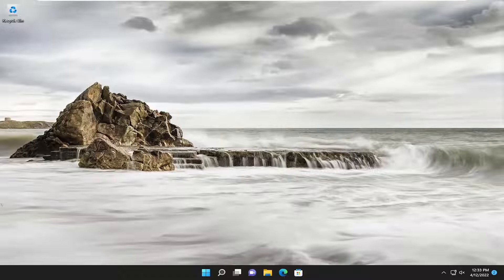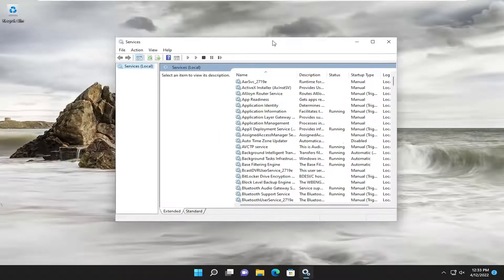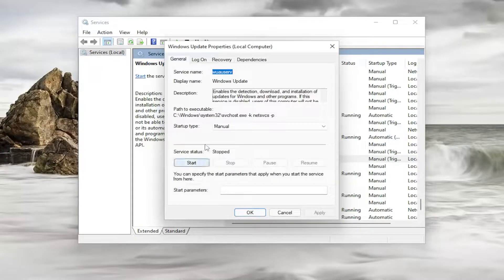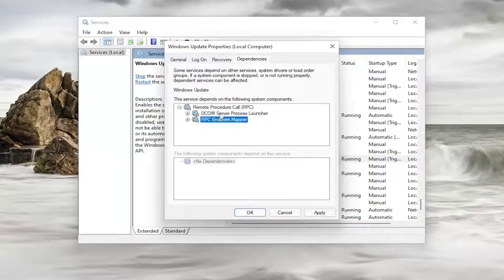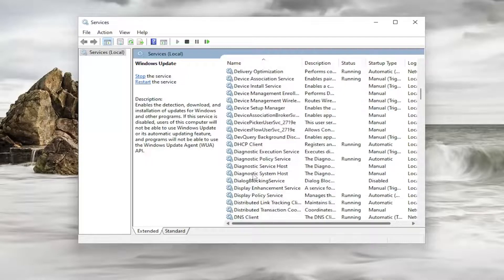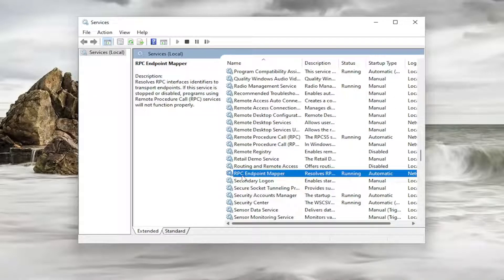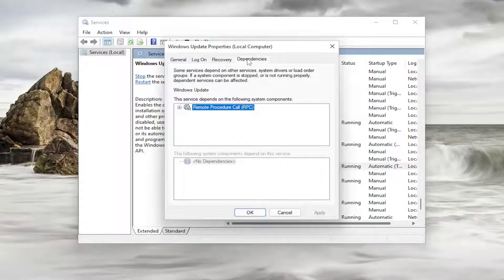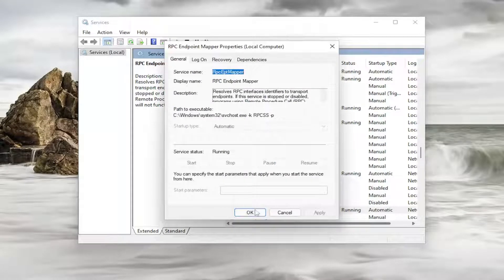Solved: Services Error 1058: The Service Cannot Be Started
If you are getting Error 1058, The service cannot be started message while starting a service in the Services Manager on Windows 11/10, the following solutions will be handy for you. There could be different reasons why this error occurs on your computer. However, you can fix it within moments by changing a few settings here and there.

The entire error message says something like this:

Error 1058: The service cannot be started, either because it is disabled or because it has no enabled devices associated with it.

Windows could not start the Windows Update service on
Local Computer.

Error:1058 The service cannot be started, either because it is
disabled or because it has no enabled devices associated with it.

Many users have reported seeing an error while starting some services on their systems. This happens because of some underlying conflicts in the system or if some settings in the system have changed. This error is commonly seen with the windows update service. However, can be seen with other services as well.

Issues addressed in this tutorial:
1058: the service cannot be started
windows update error 1058 the service cannot be started
1058 the service cannot be started at this time
1058 the service cannot be started at the moment
1058 the service cannot be started another
1058 the service cannot be started connection